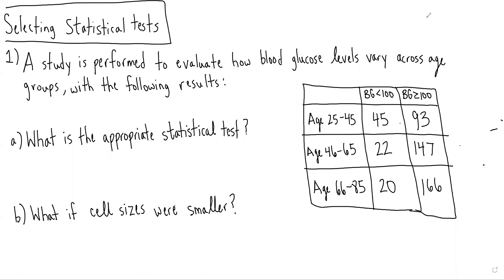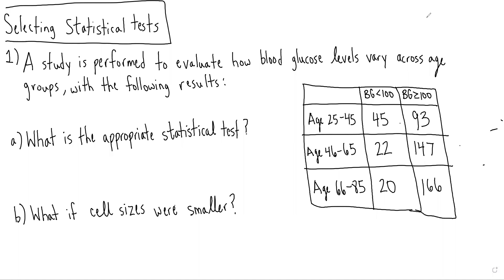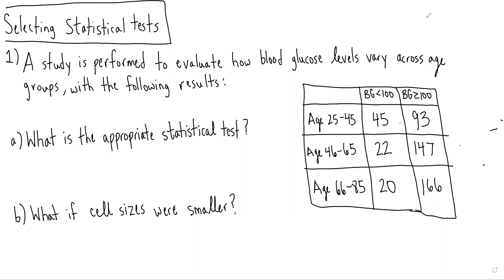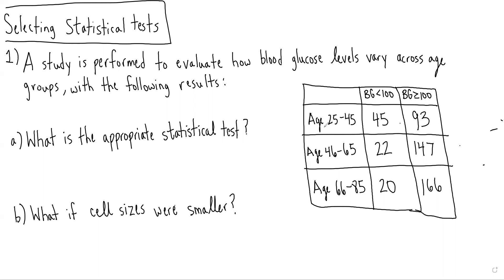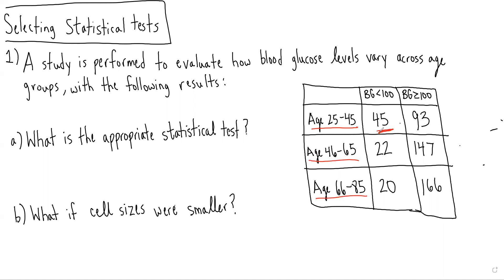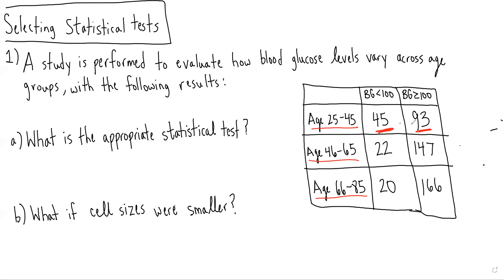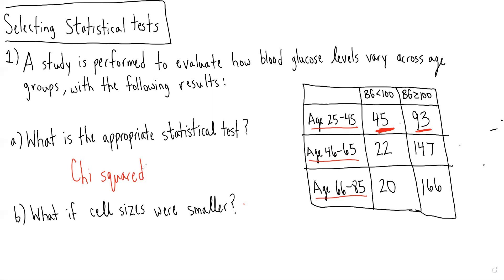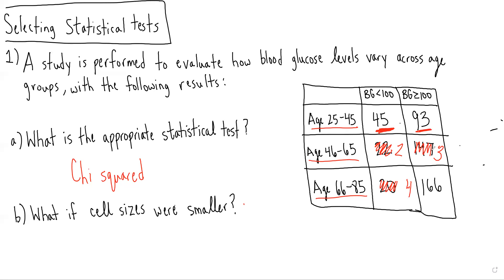Selecting Statistical Tests: Question 1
Practice applying commonly testable concepts related to the selection of statistical tests